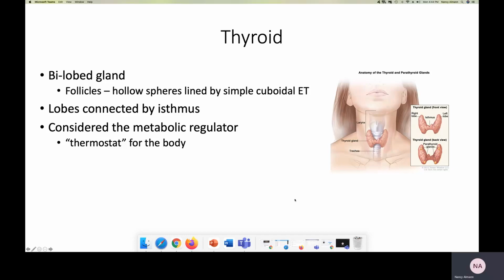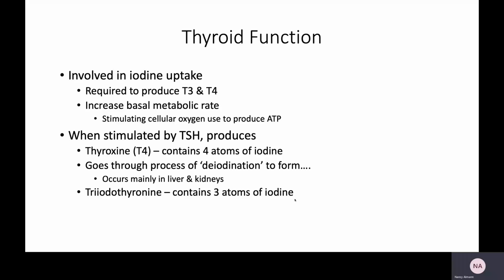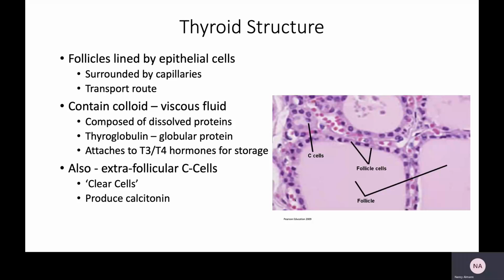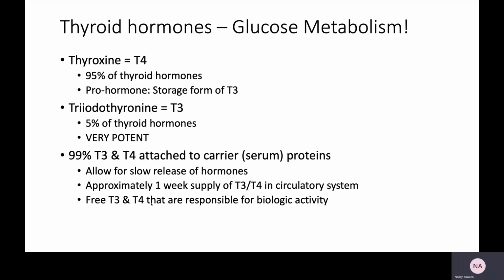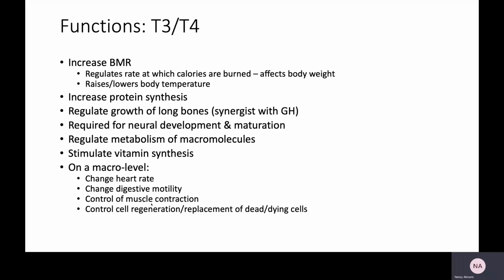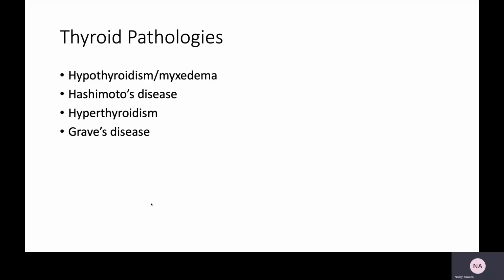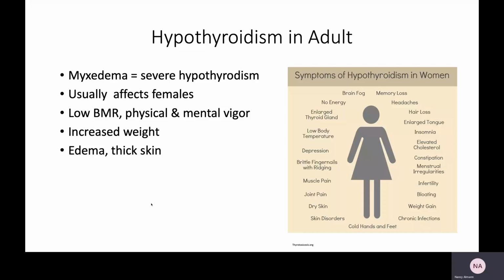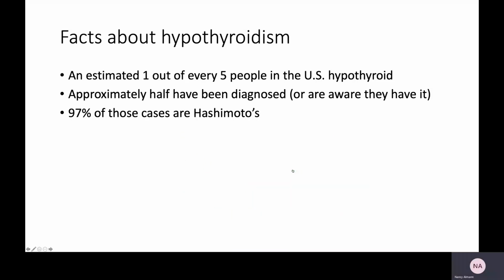BIOL 132 Endocrine System Lecture 6 Thyroid T3 T4, pathologies